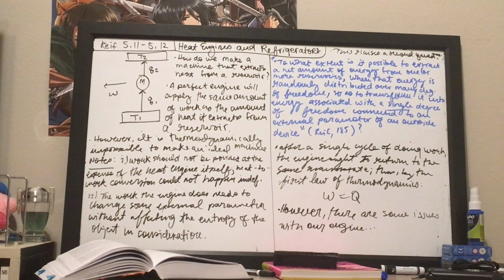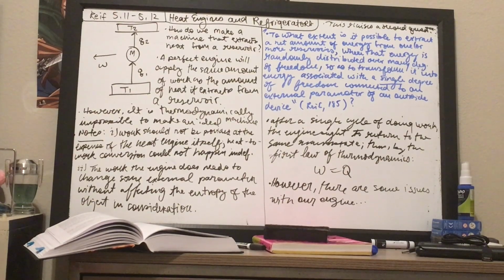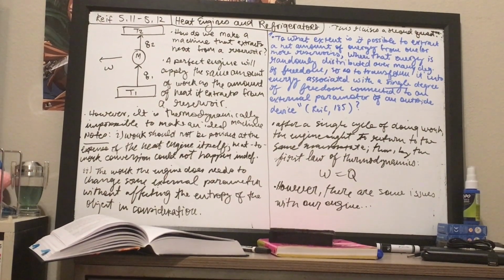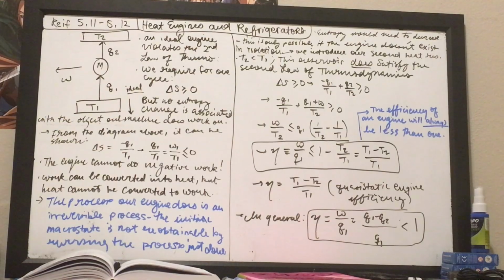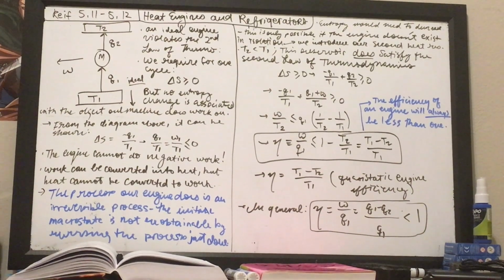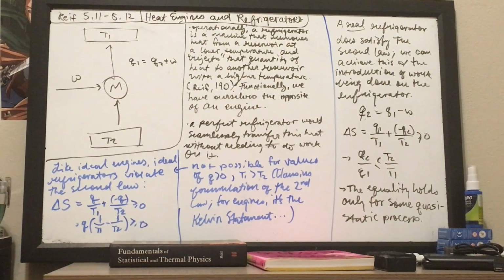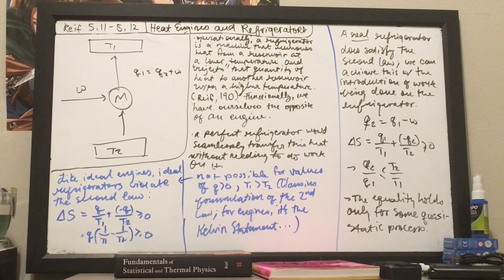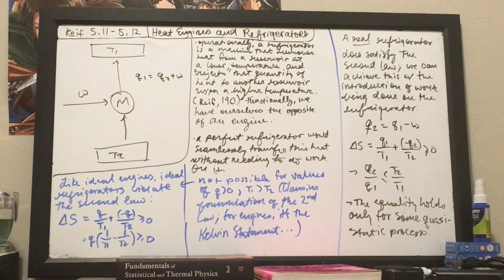Statistical Mechanics Ep. 16 - Engines and Refrigerators